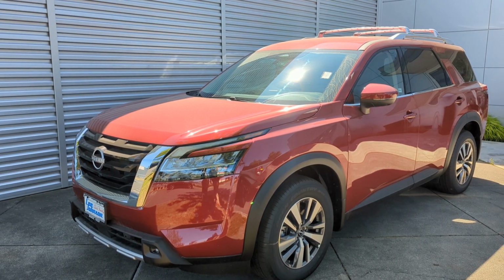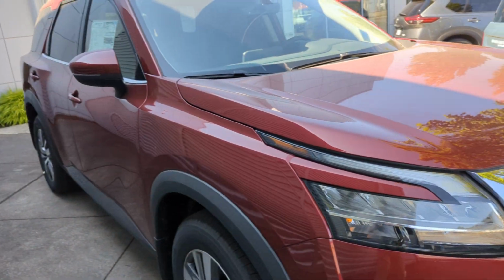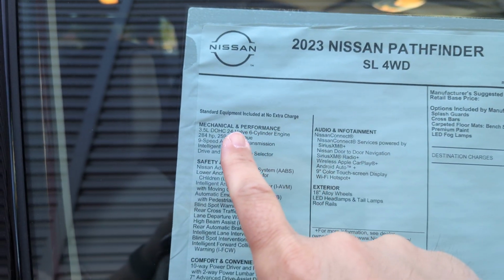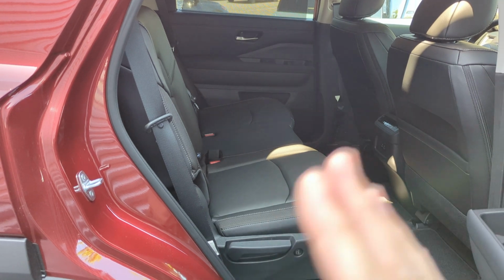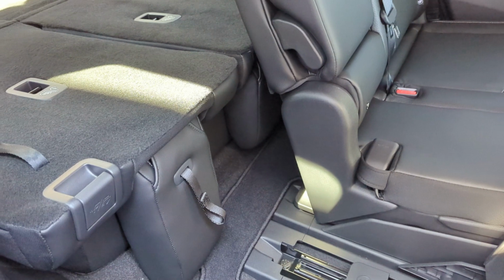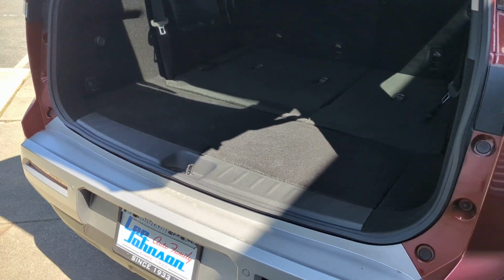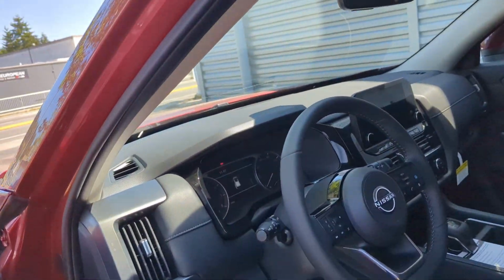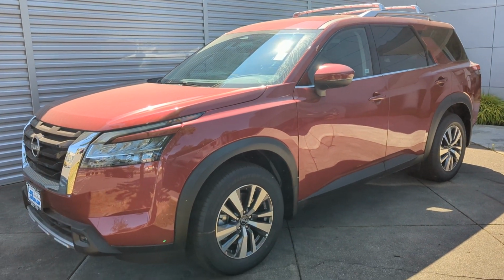Pathfinder for Dave